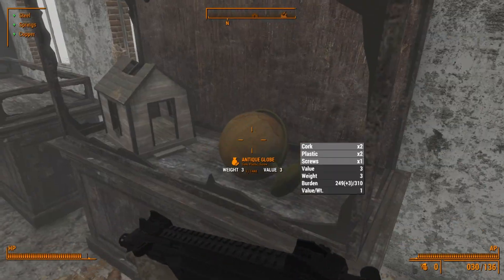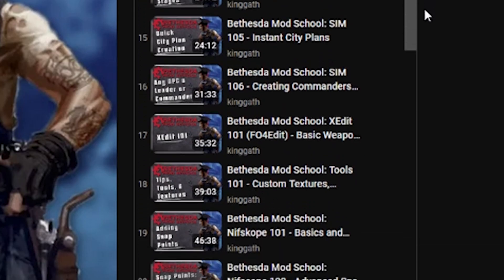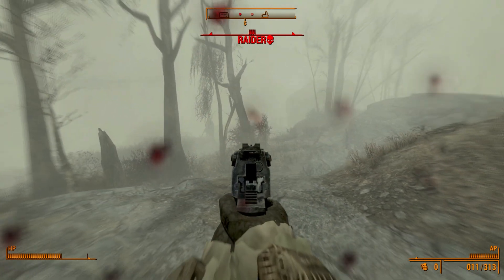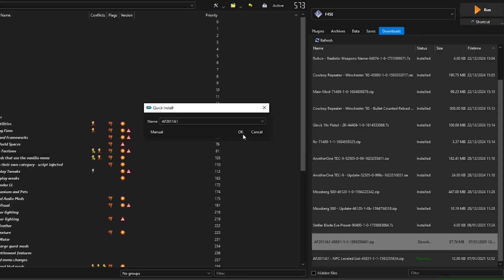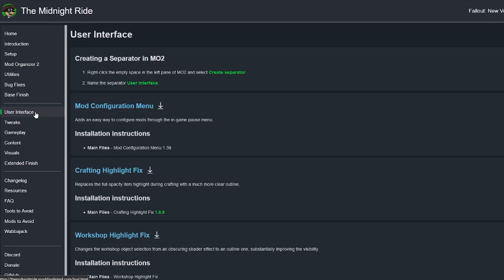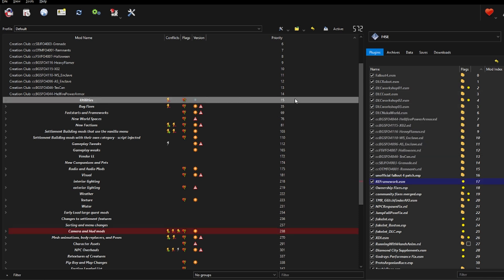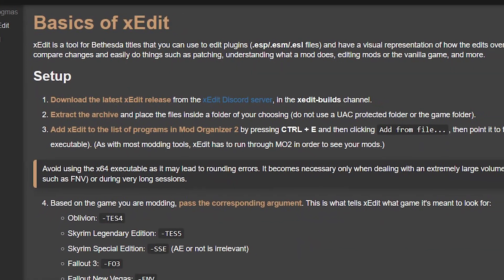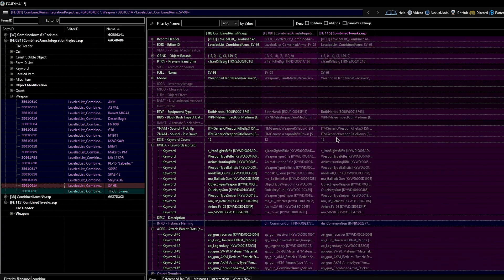The Fallout 4 Modding "Tutorial" I "Promised" - Part 1: Basics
As i have described in the intro, this video was planned to be released during the happenings of the amazon Fallout TV show, but it would seem that i deviated a bit from it and focused on something that i thought more entertaining... only for them to make a quarter of the average views... Well, that checks out, anyways this is the first episode in a series i (hopefully) will continue.

(Bonus) a better and in-depth guide on Conflicts (plus the other guides like the mo2 one are not useless either)